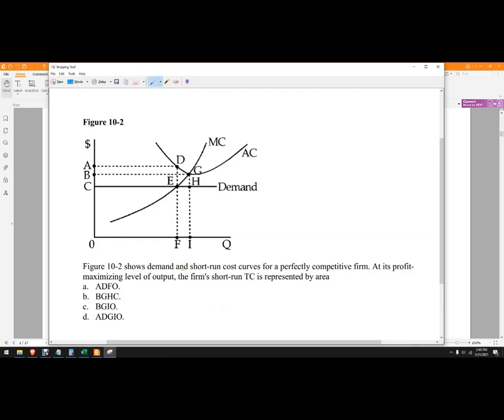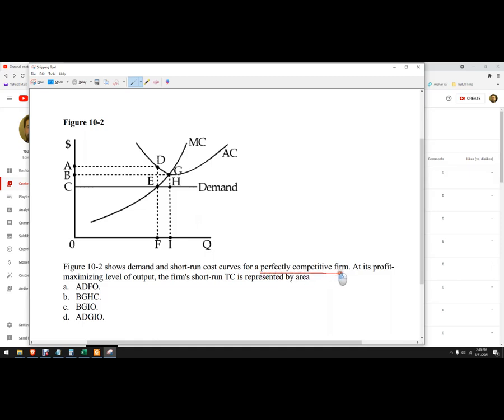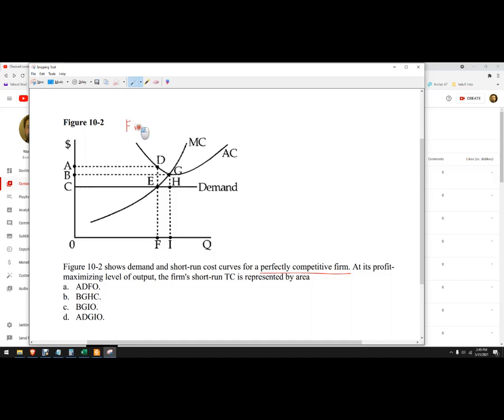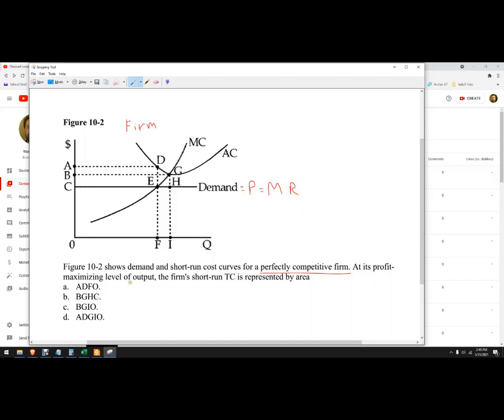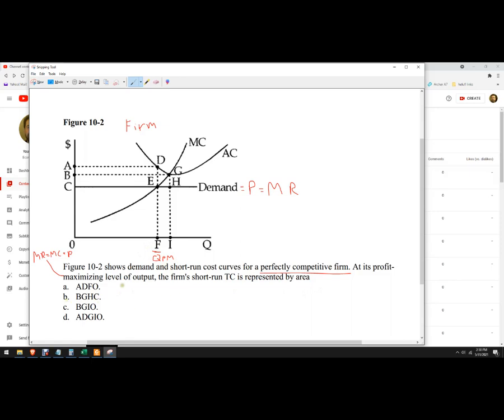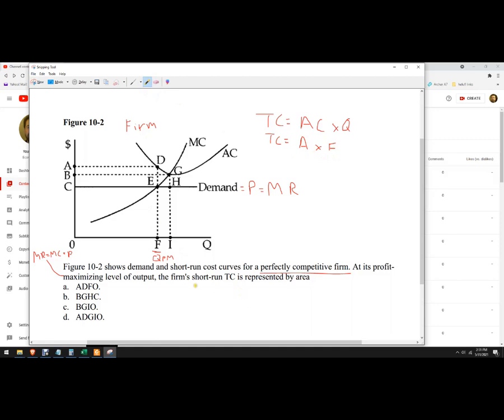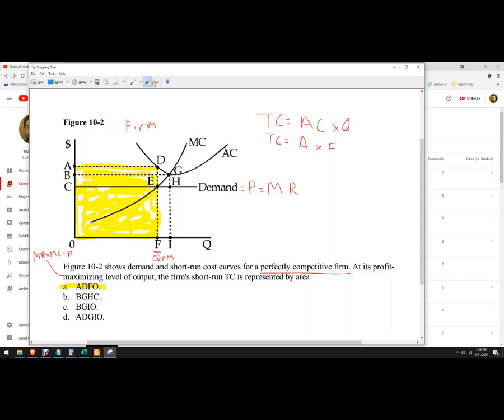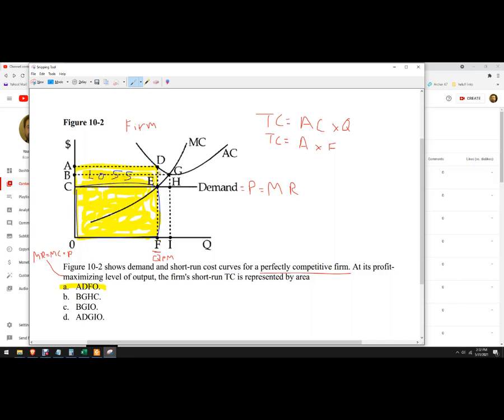How to find TC (total cost) from a perfectly competitive graph and profit maximization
Problem:
Figure 10-2 shows demand and short-run cost curves for a perfectly competitive firm. At its profit maximizing level of output, the firm's short-run TC is represented by area:  _______